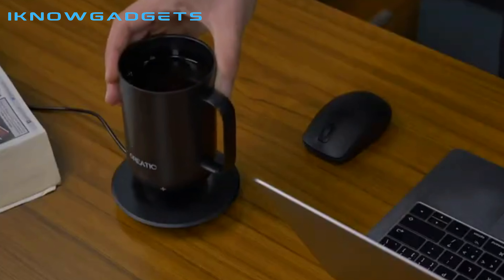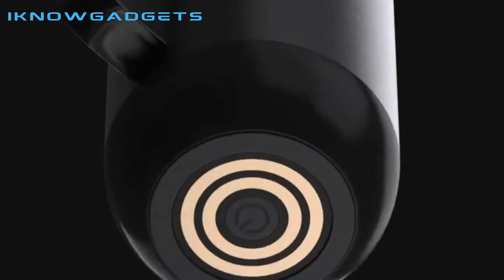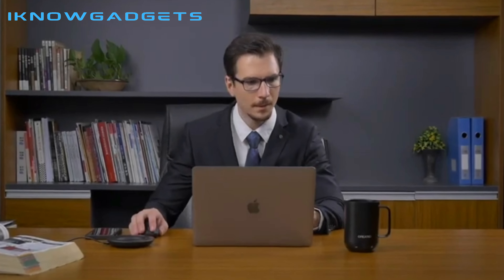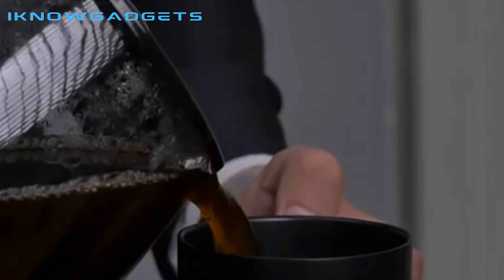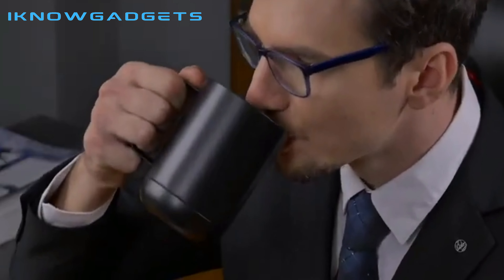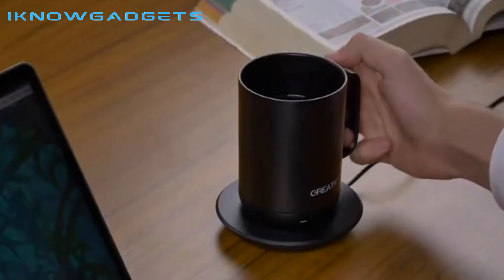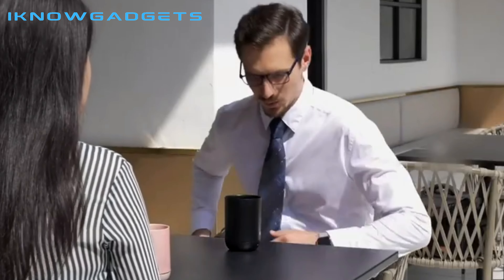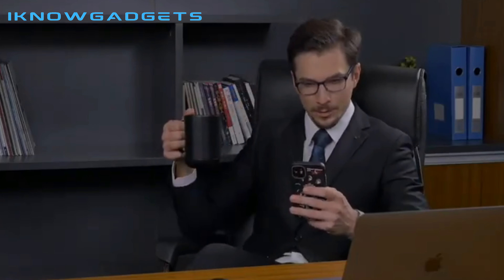GREATIC - The First Smart Coffee Mug With Replaceable Battery Review